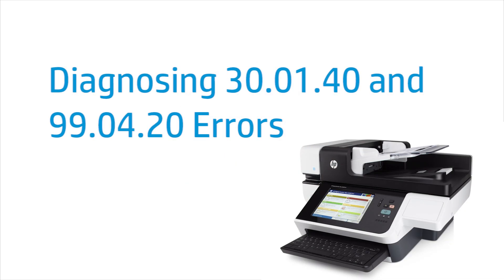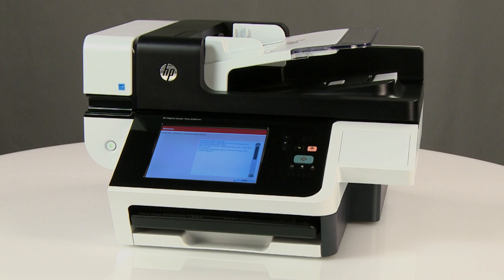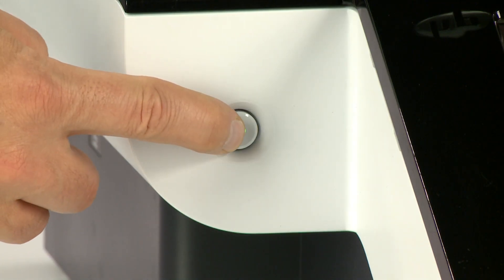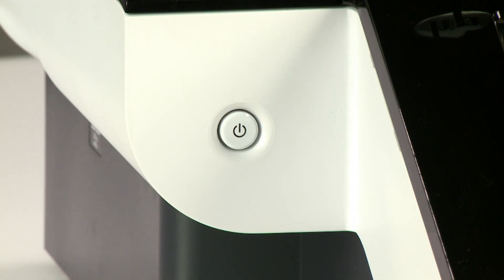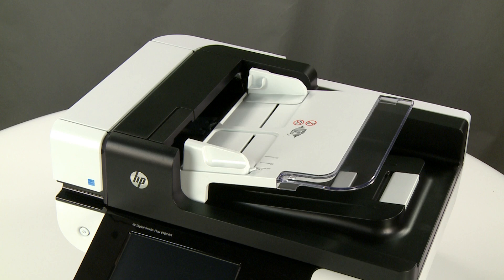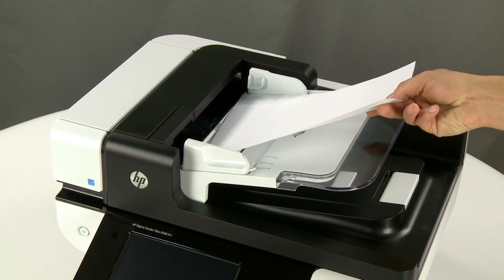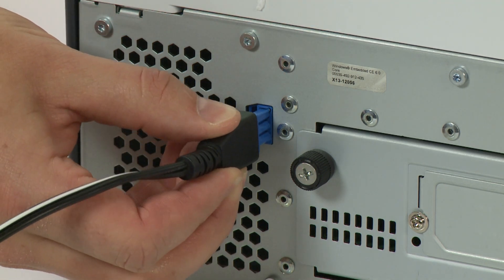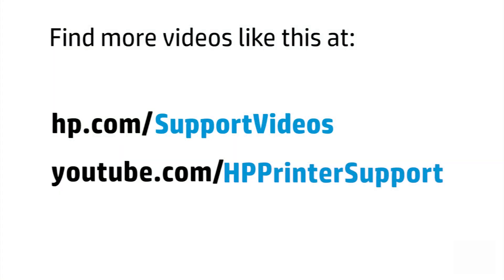Diagnosing 30.01.40 and 99.04.20 Errors | HP Printers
This video shows how to diagnose a 30.01.40 and a 99.04.20 error.